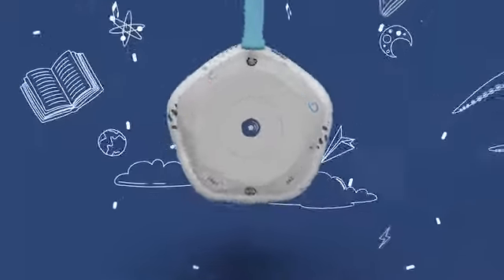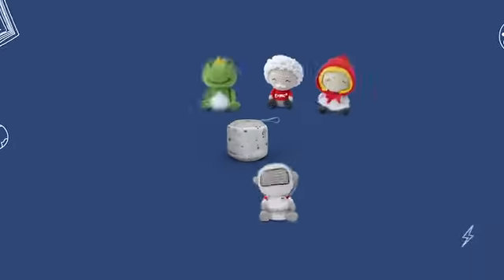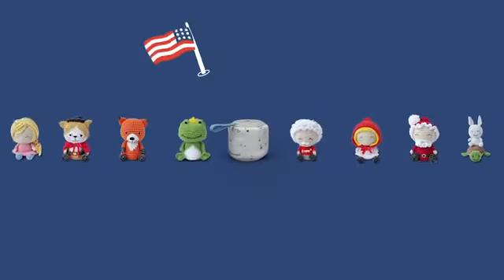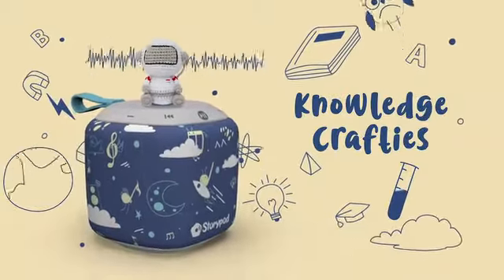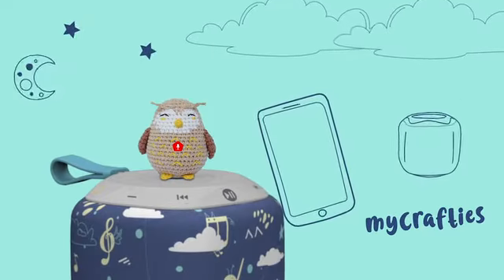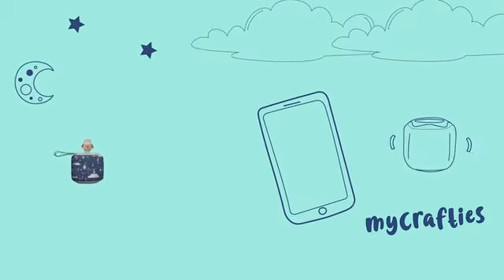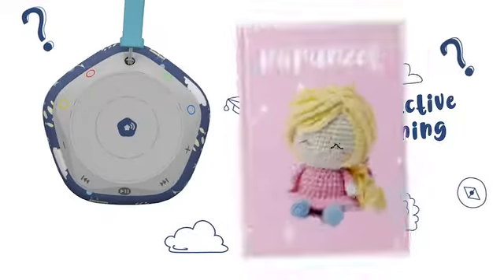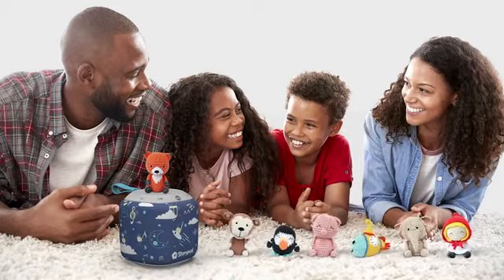Storypod: The Smart, Screenless Storytelling Toy For Kids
An educational audio toy starring clever yarn figurines that enlightens kids 3+ with classic stories, music, & read-along audiobooks.